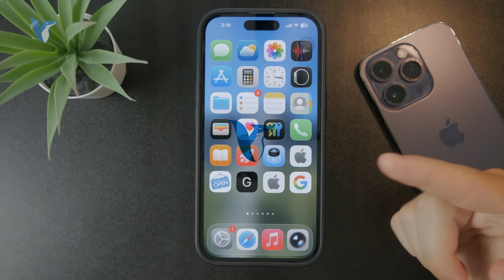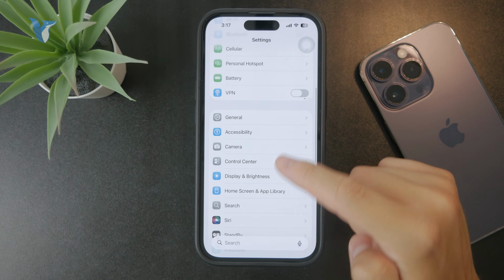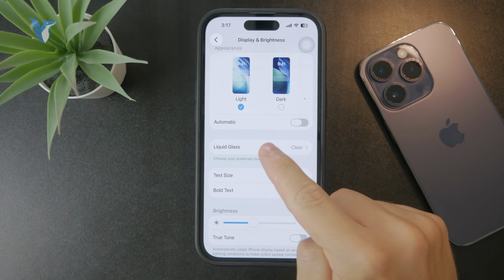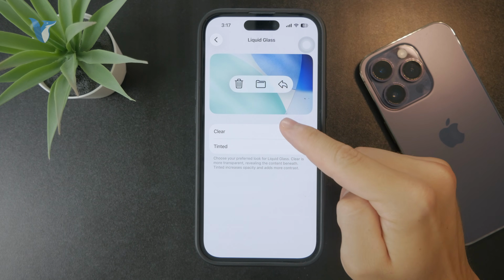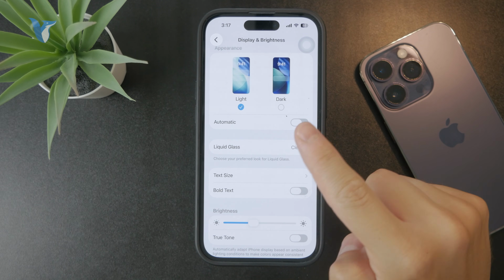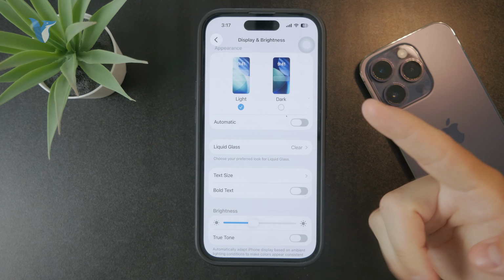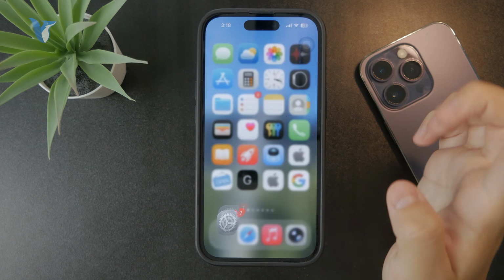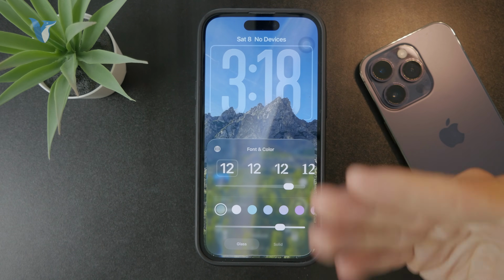How to Close Liquid Glass on iPhone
Learn how to close Liquid Glass on your iPhone with this quick and easy step-by-step tutorial. Follow along to adjust your iPhone’s appearance and manage the Liquid Glass interface with ease.

Timestamps:
0:00 - Display Settings
0:27 - Turn Off Liquid Glass
0:44 - Update iOS
1:08 - Adjust Lock Screen Clock
1:40 - Outro